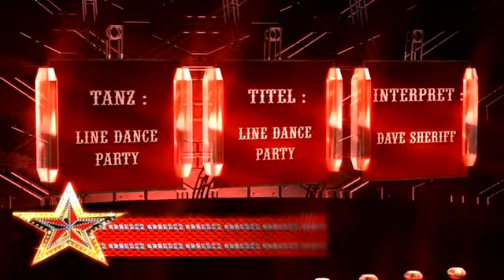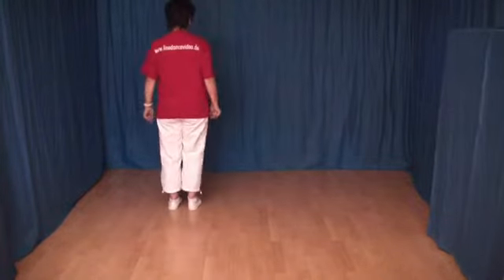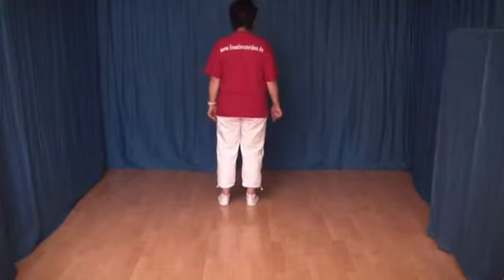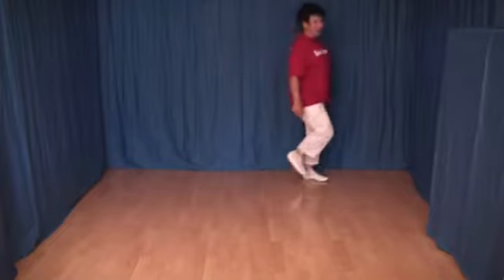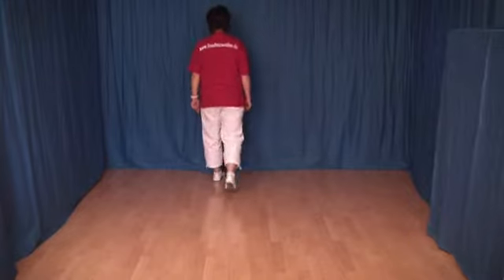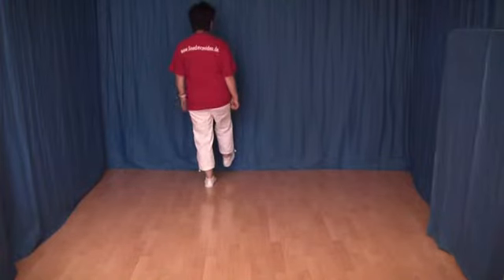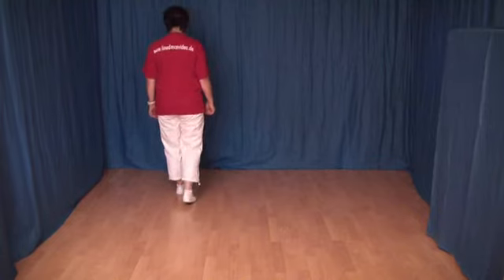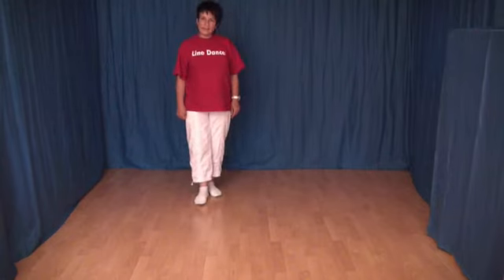Line Dance deutsch Line Dance Party Partner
Line Dance deutsch Schritterklärung für Line Dance Party Partner
Choreograf : Unbekannt